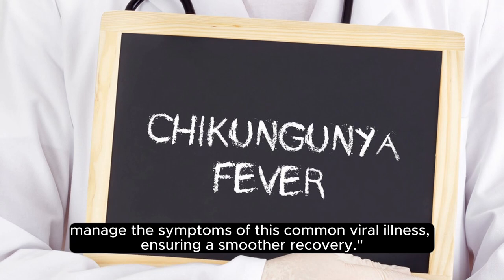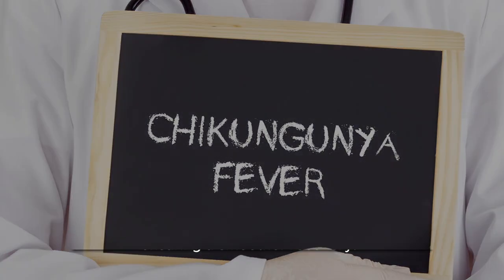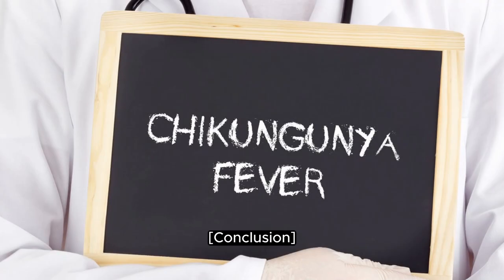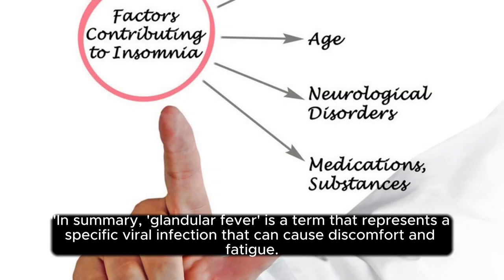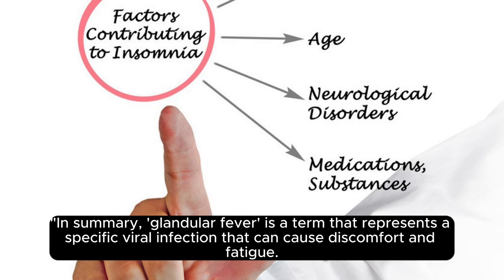What Does GLANDULAR FEVER Means || Meanings And Definitions With GLANDULAR FEVER in ENGLISH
word meanings in englsh

- Glandular Fever (Noun):
  - Meaning:
    - Glandular fever, also known as infectious mononucleosis or mono, is a viral infection that causes symptoms such as extreme fatigue, sore throat, and swollen lymph nodes. It is typically caused by the Epstein-Barr virus (EBV) and is most common among teenagers and young adults. The infection can last for several weeks, and rest is usually recommended for recovery.
  - Pronunciation:
    - In American English: /ˈɡlændjʊlər ˈfiːvər/
    - In British English: /ˈɡlændjʊlə ˈfiːvə/
  - Example:
    - "After being diagnosed with glandular fever, Sarah had to take a break from her studies and rest until she fully recovered."
  - Usage:
    - Glandular fever is often characterized by symptoms like high fever, swollen glands, and extreme tiredness. It is important to get a proper diagnosis and follow medical advice to manage and recover from this viral infection.

GLANDULAR FEVER - Meaning, Pronunciation, and Usage

Meaning:
Glandular fever, also known as infectious mononucleosis, mono, or kissing disease, is a viral infection caused by the Epstein-Barr virus (EBV). It is characterized by symptoms like fever, sore throat, swollen lymph nodes, and fatigue. The infection is often spread through the exchange of saliva, such as through kissing or sharing utensils.

Pronunciation:
- In American English, "glandular fever" is typically pronounced as /ˈɡlændjʊlər ˈfiːvər/ (GLAND-yuh-lur FEE-vur).
- In British English, it is also pronounced as /ˈɡlændjʊlər ˈfiːvə/ (GLAND-yuh-lur FEE-vuh).

Usage in a Sentence:
1. "She was diagnosed with glandular fever after experiencing severe fatigue and a persistent sore throat."
2. "Glandular fever is often referred to as the 'kissing disease' because it can be transmitted through saliva."

Example:
- The student missed several weeks of school due to glandular fever, which left them feeling extremely tired and unwell.

Additional Information:
- Glandular fever is most common in teenagers and young adults, and it can lead to several weeks of illness and fatigue.
- Treatment for glandular fever typically involves rest, hydration, and over-the-counter medications to alleviate symptoms. In severe cases, medical attention may be necessary.

What is the meaning of the word GLANDULAR FEVER in English. What does GLANDULAR FEVER means and what is the definition of the word GLANDULAR FEVER .. Here are its means and meanings. How to Pronounce the word GLANDULAR FEVER in English like the Native British and English Speakers in British and American Accent. Here is also an GLANDULAR FEVER of the Word GLANDULAR FEVER use and used in a Sentence. Although this video is made in English but words used are so simple 1. GLANDULAR FEVER Meaning in English 4. GLANDULAR FEVER use in a Sentence 5. GLANDULAR FEVER word GLANDULAR FEVER 6. GLANDULAR FEVER pronunciation 7. GLANDULAR FEVER definition 8. GLANDULAR FEVER defination GLANDULAR FEVER